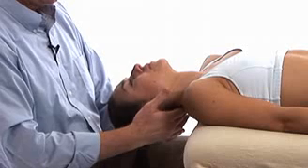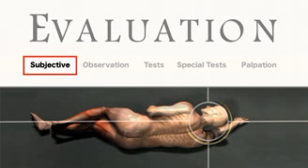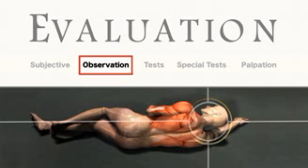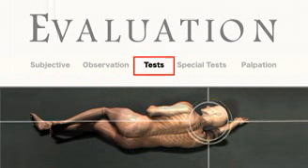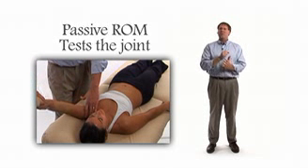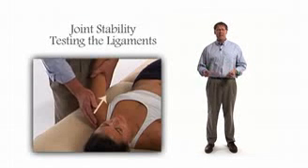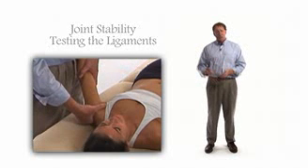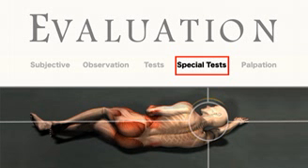Orthopedic Assessment of the Upper Body